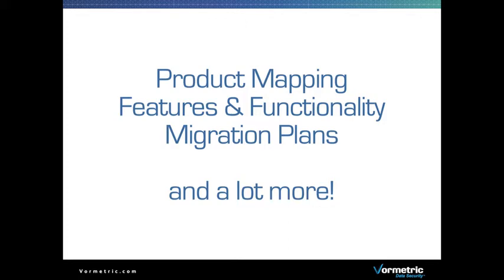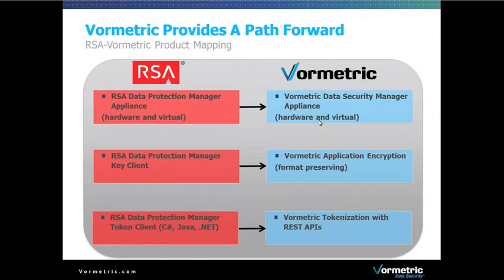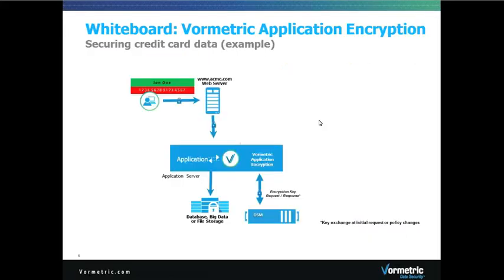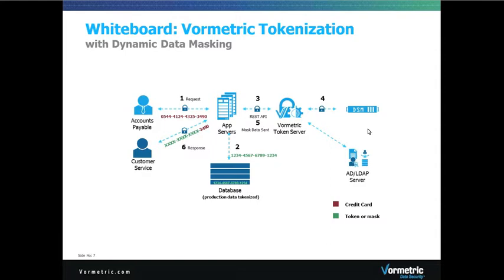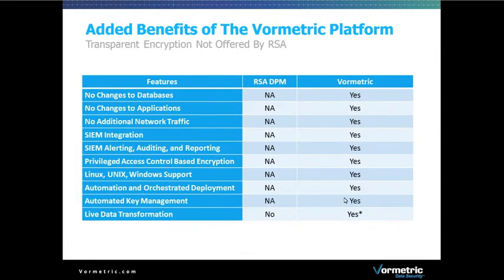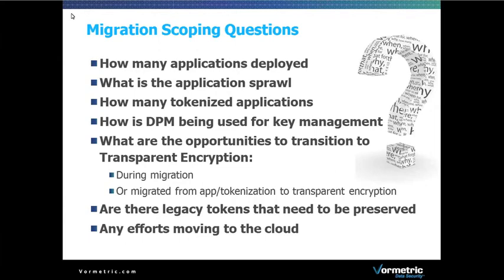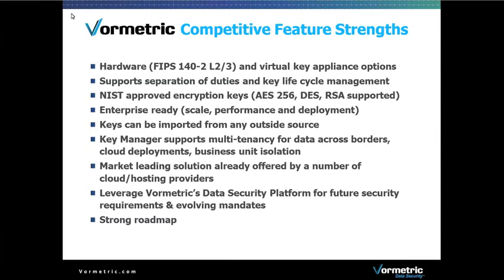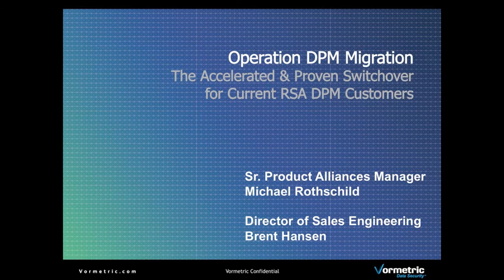Your DPM Migration Path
Join us for this on-demand webcast which will outline product mapping and migration path from RSA DPM to Vormetric Data Security.